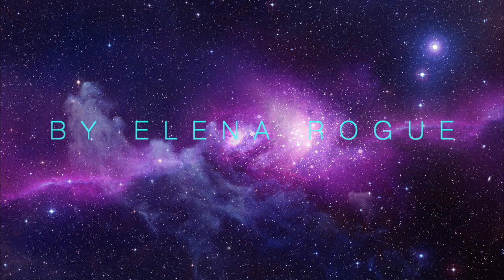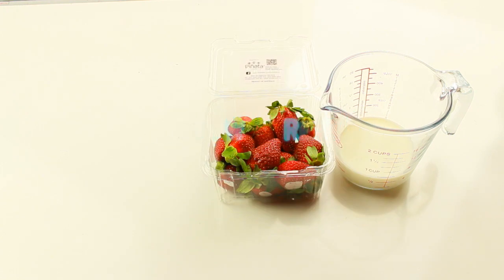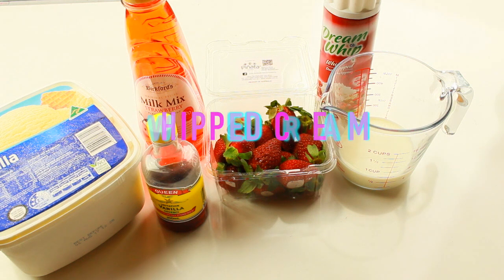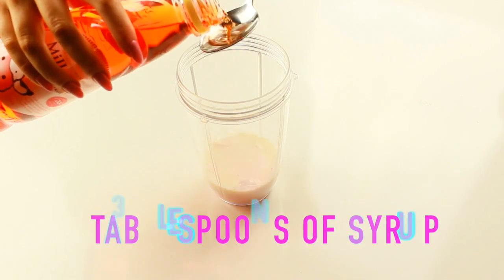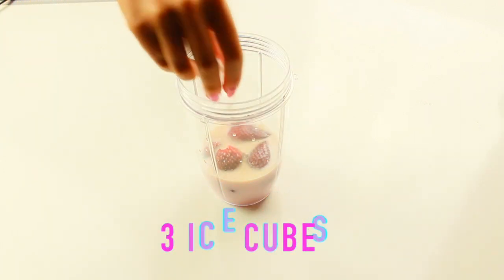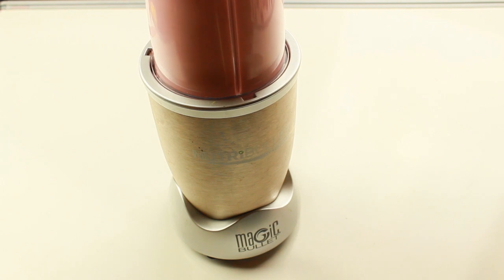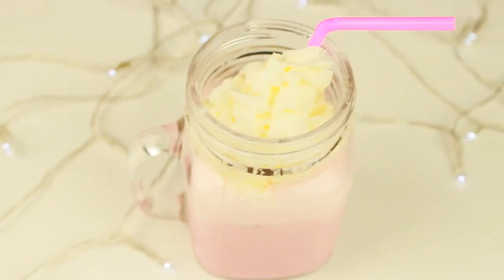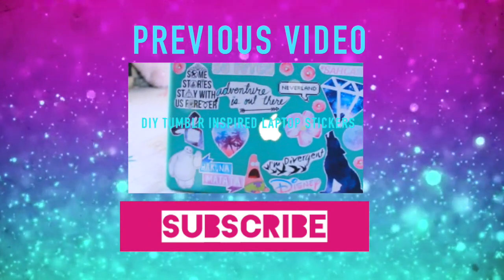DIY Starbucks Strawberry Shortcake Frappuccino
Ingredients :
-1/2 cup of milk
-3-4 strawberries (hulled, meaning remove the green bits)
-a few cubes of ice
-2 or 3 tablespoons of strawberry syrup depending on how sweet you like it.
-1 teaspoon of vanilla essence (or hazelnut)
-2 scoops of vanilla ice-cream

✦FILMING/EDITING✦
Cameras Used:
Canon 60D
Editing Software: Final Cut Pro
Intro/Outro by: Editing by matthieu